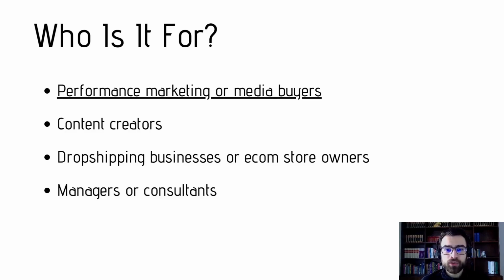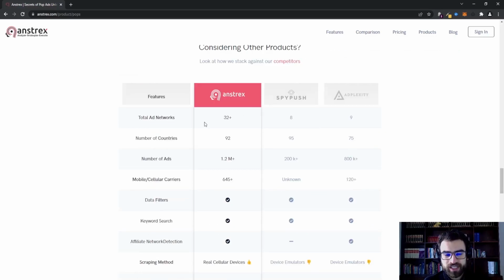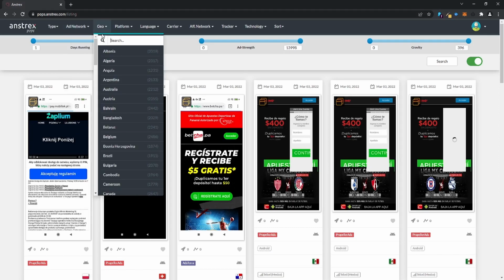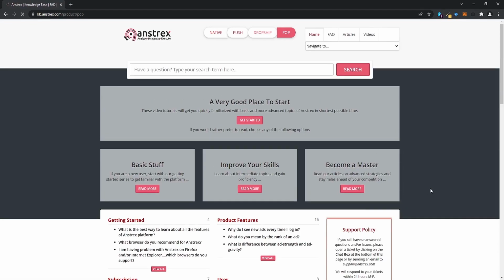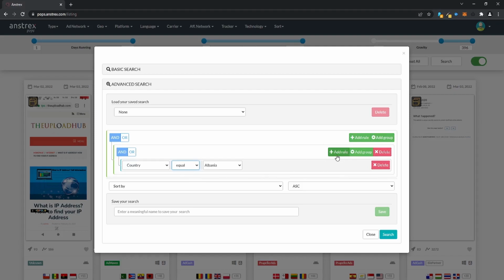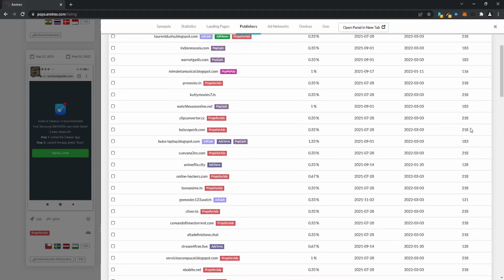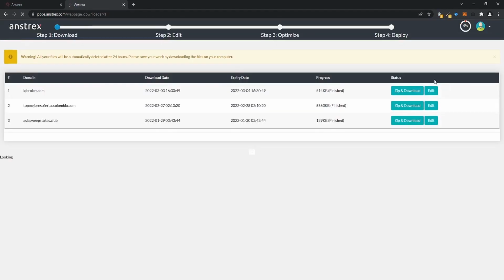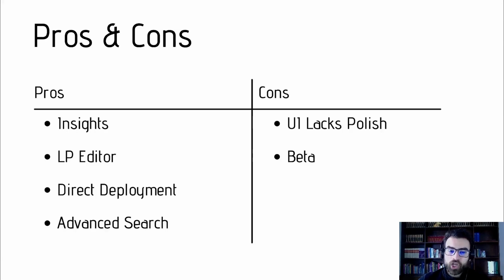Anstrex Pops Review And Demo: 🔥Best Pop Ads Spy Tool🔥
Stop the struggle and find winning pop ads in seconds with anstrex pops! Burning half your budget to find winners is a thing of the past!

Anstrex provides spy tools for different ad formats such as Push, Native, Pop Ads.
And there’s even a tool to find best performing dropshipping/ ecommerce products.

It makes competitive research simple and easy:
✔️ Sign up to use the tool you want
✔️ Sort ads to fit your criteria, audience, vertical
✔️ Find the best performers, save them and deploy landing pages.

But in this review and demo video, we will cover all things anstrex pops spy tool has to offer.

We will a look at the most important features first...
But also comparing features and pricing with alternative platforms to see which could be the best for you!

Best of all: There's a full demo and tutorial ahead showing how you can use this spy tool to find, create and deploy your own high converting landing pages!

Timestamps:
00:00:00 Intro
00:01:17 What Is Anstrex Pops
00:02:32 Who Is Anstrex Pops For
00:04:07 Overview
00:14:20 Pop Ads Listing
00:22:41 Slider Bar
00:26:22 Basic Search
00:27:56 Advanced Search
00:31:12 User Dropdown Menu
00:32:11 Ad Data
00:39:27 Landing Page Editor
00:47:26 Pros & Cons
Do You Prefer Short Videos Instead:

Anstrex Overview:
Anstrex Pops Filters:
Anstrex Pops Search:
Anstrex Pops Page Editor: